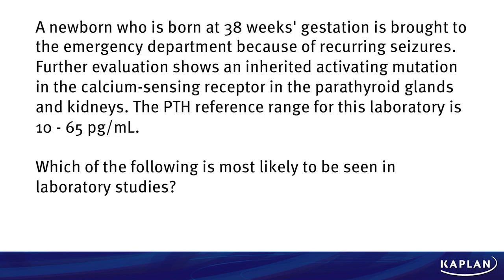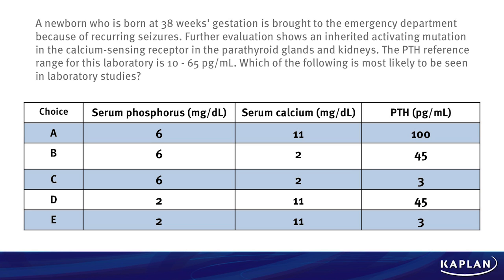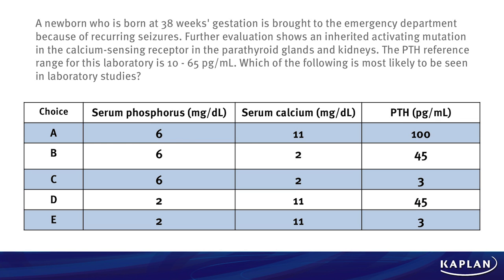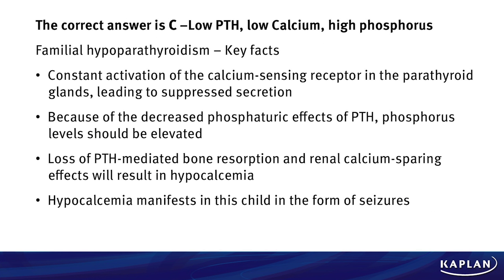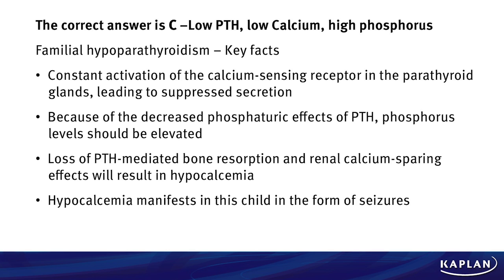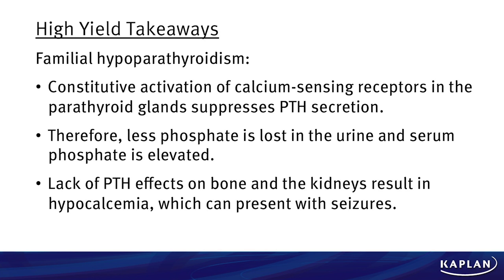Qblast Episode 20: USMLE® Question Review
Practice smarter with Kaplan Medical's USMLE® Step 1 Qbank -- free! Quality, exam-like questions are the secret to a higher score on Step 1.